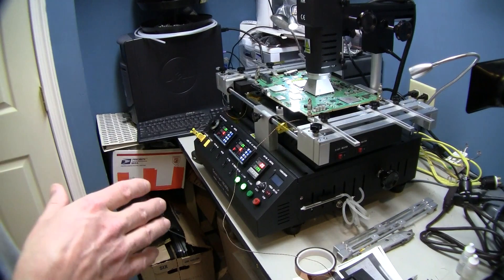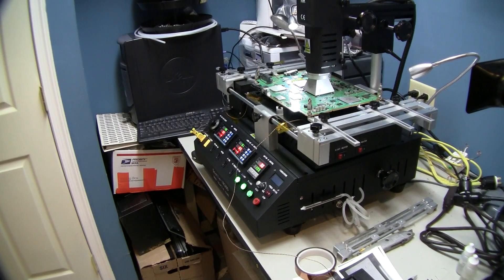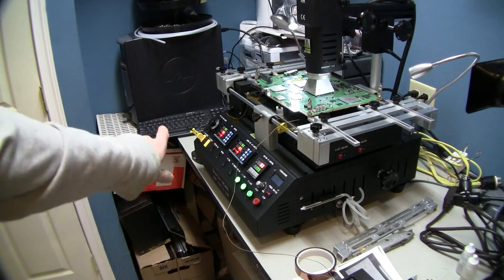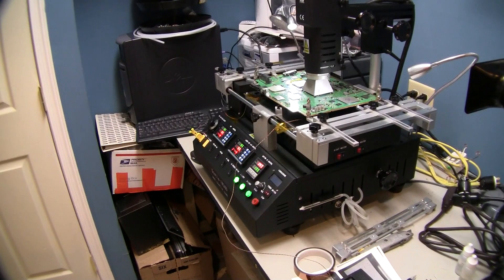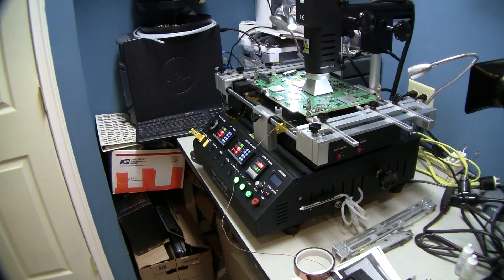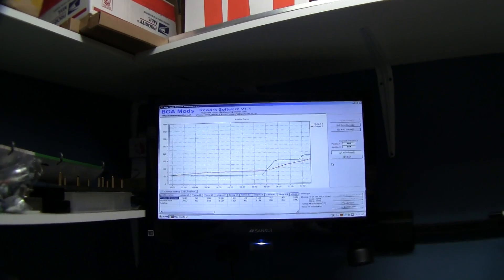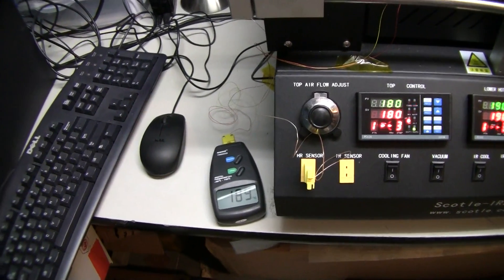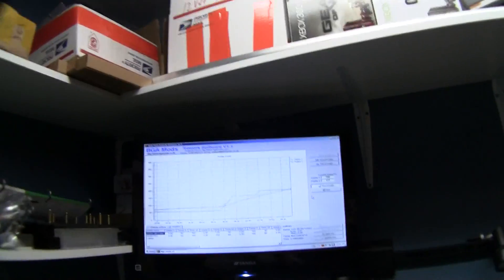Configuration and profiling Scotle IR 360 Dual IR and Hot Air upper heating Video 3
This is the third video in the Scotle IR 360 series.  Here we go over the upper heater "Soak and Reflow Phases" hot air configuration to complete the profile.  In video 4 we will cover finishing the profile and running a reflow.